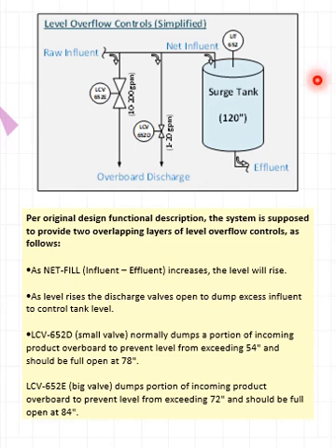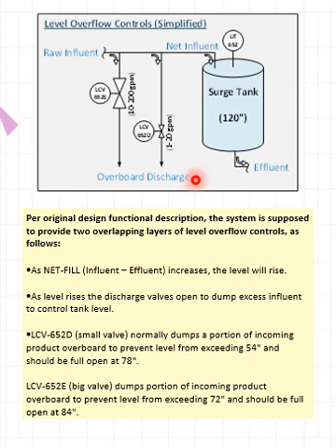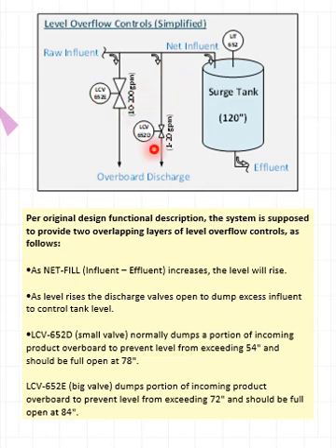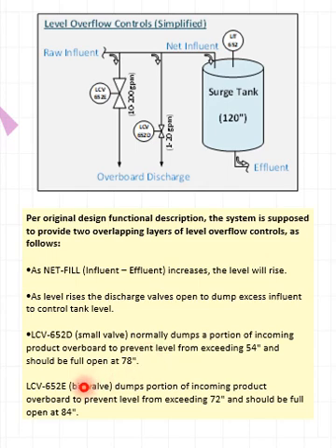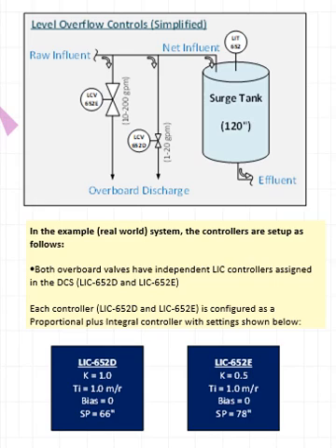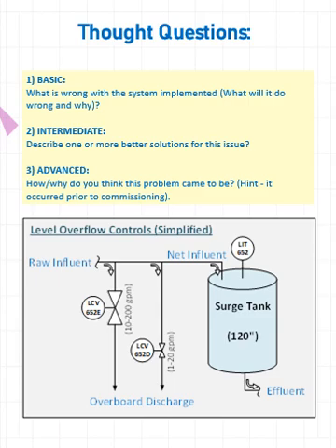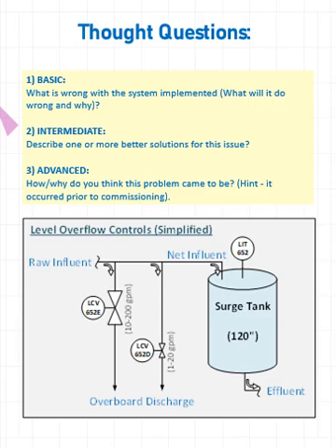Process Control Question (Level Override Control System)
This video is a question related to Process Control, along with answers and context. The specific topic is an example of improper configuration and setup of a PID loop, along with a solution using P-only control. The video also introduces the topic of interacting control loops.